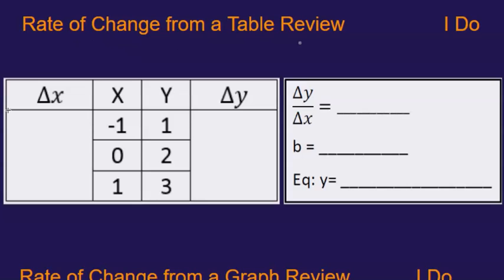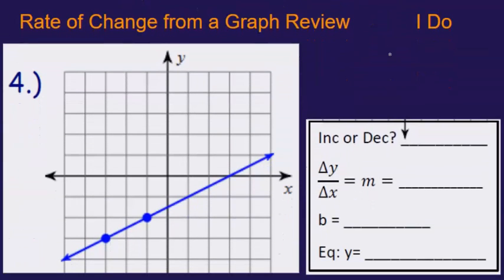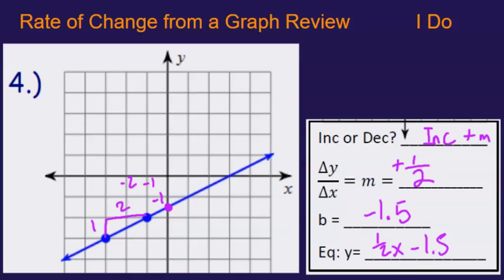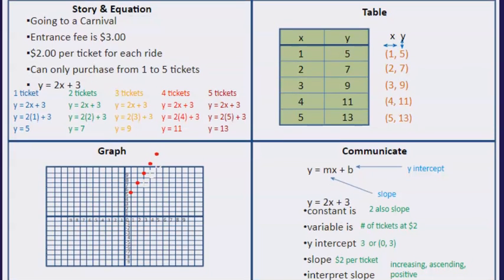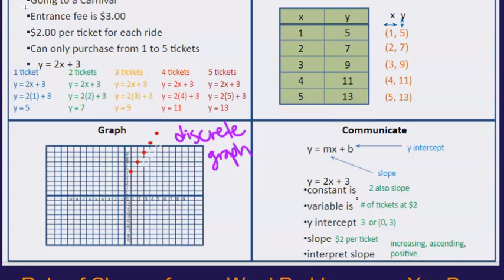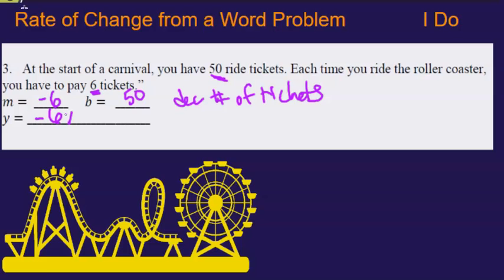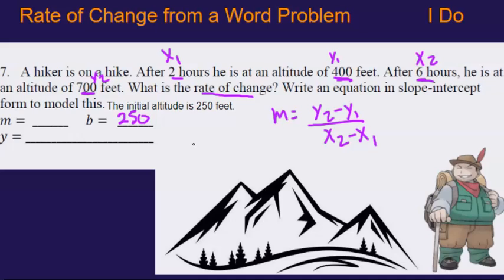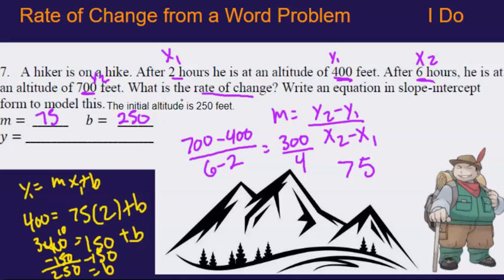Notes 3B Rate of Change